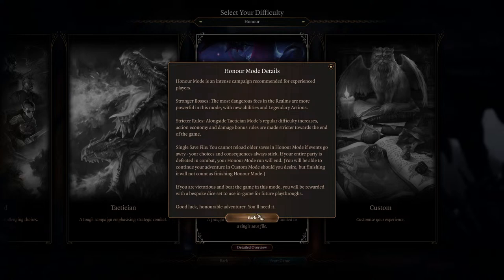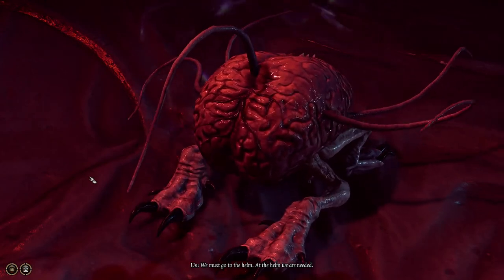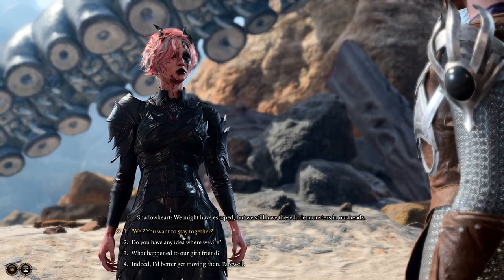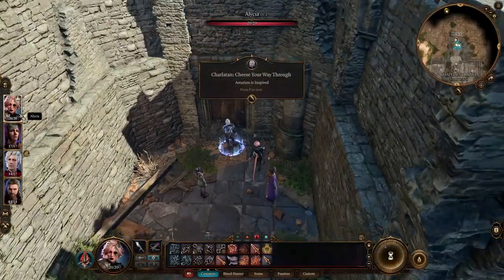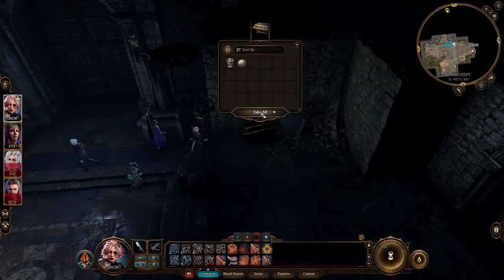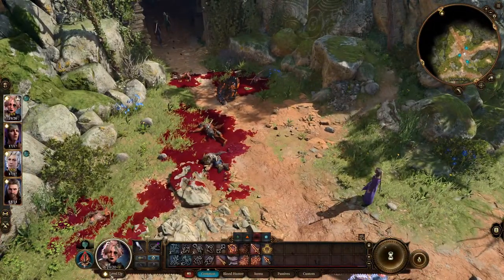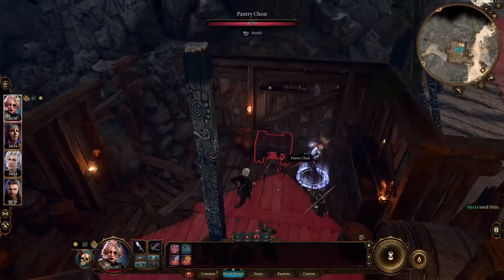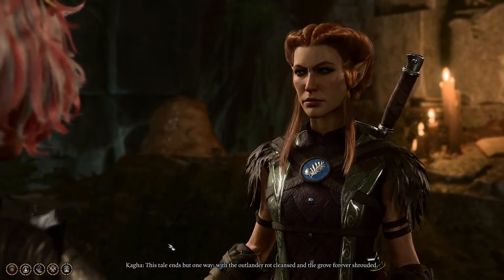The Dark Urge Nuzlocke